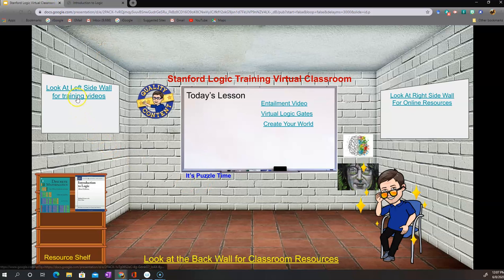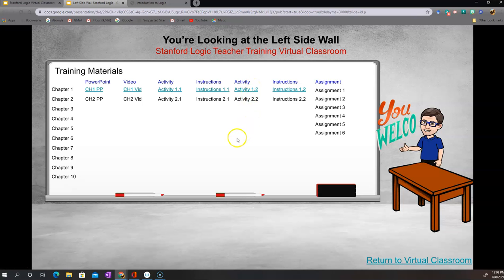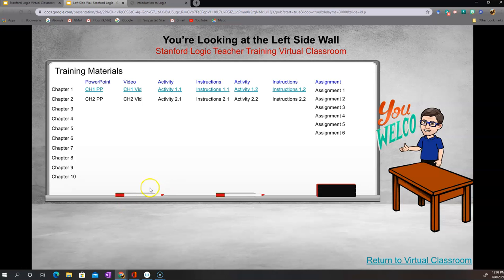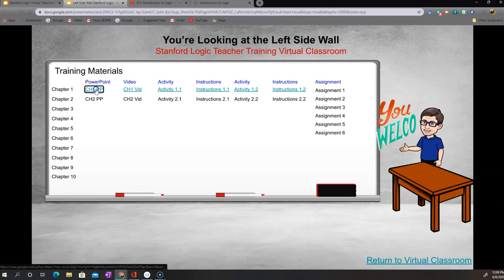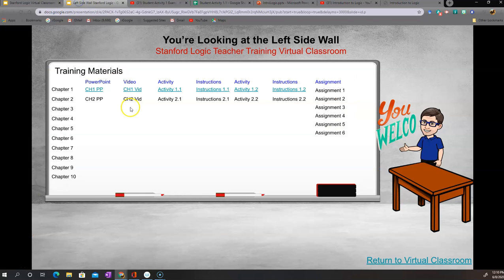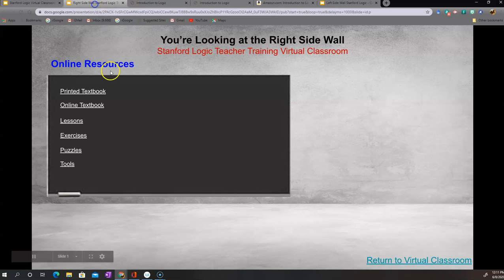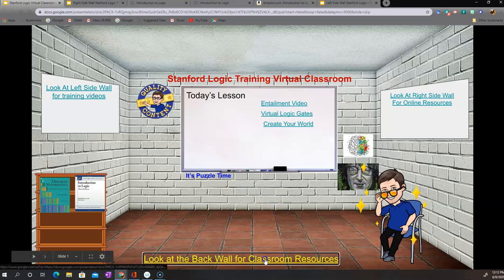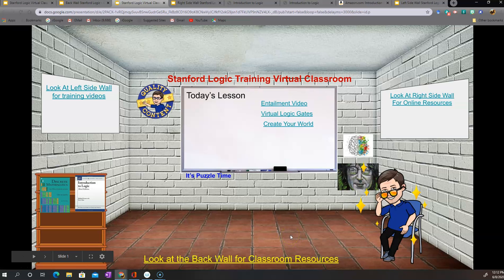LMS Introduction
This video gives an overview of the Learning Management System for the course.